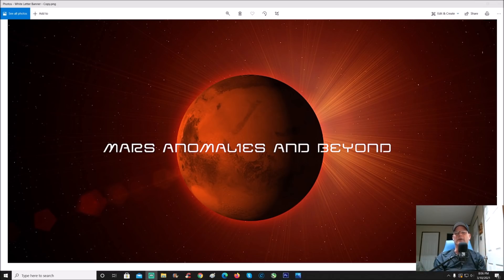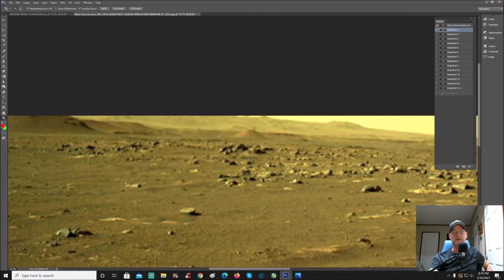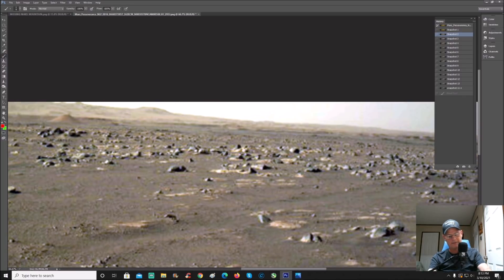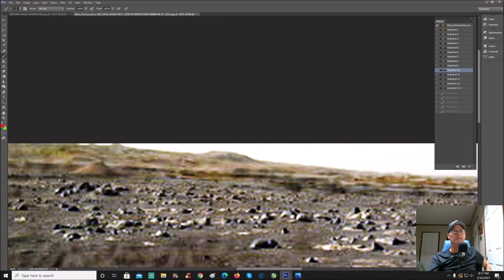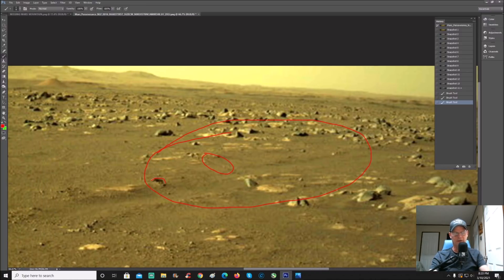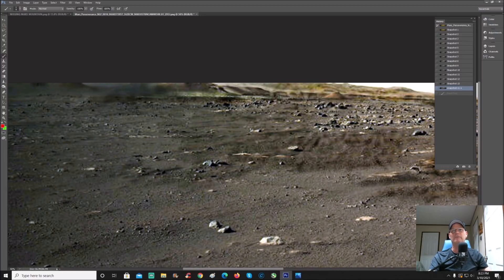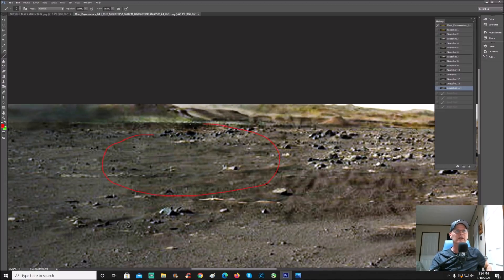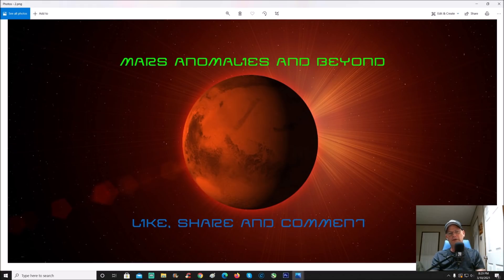Part 2~ Perseverance Rover Was Dropped In A debris Field~ 3/19/2021